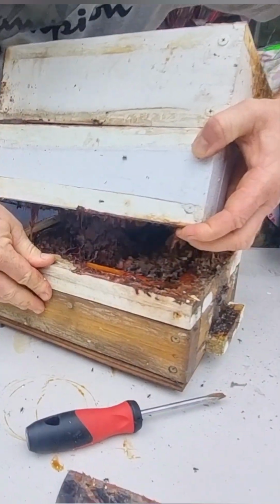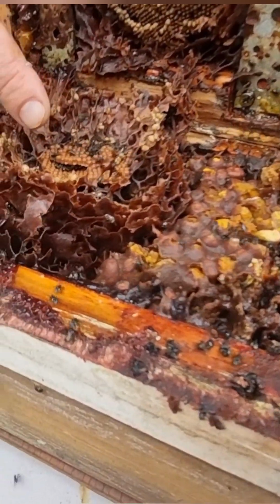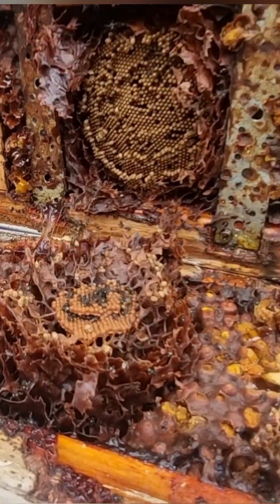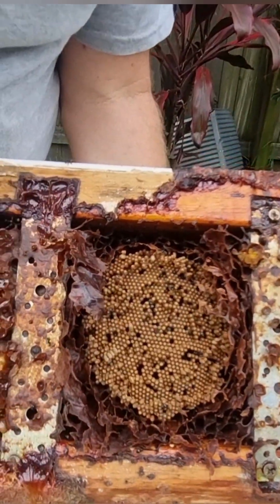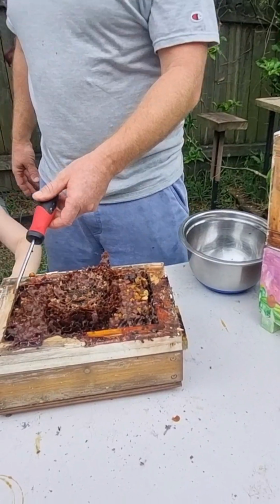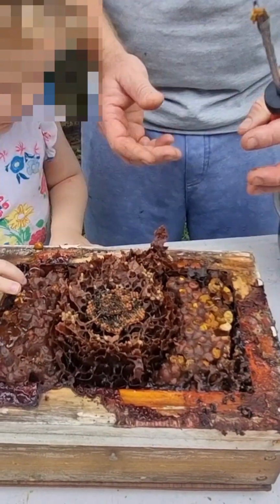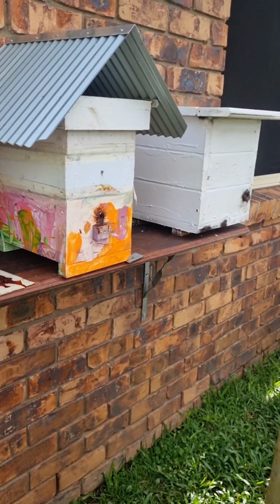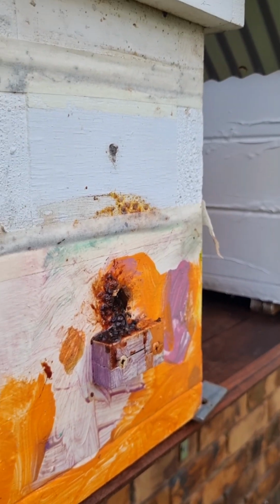Daycare Hive Split 🎁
This hive was Split and is being donated to my Daughters Daycare.